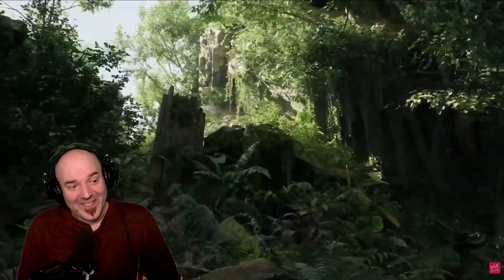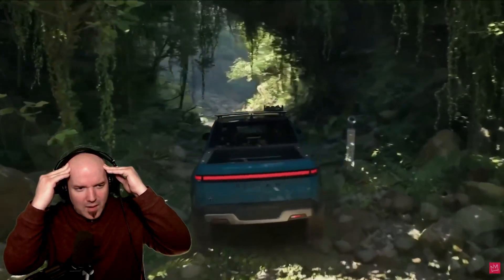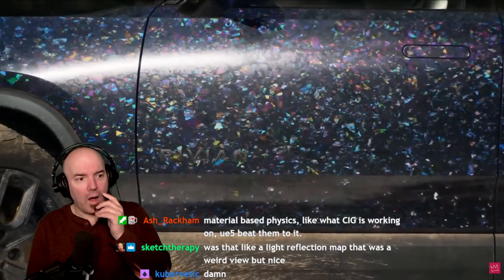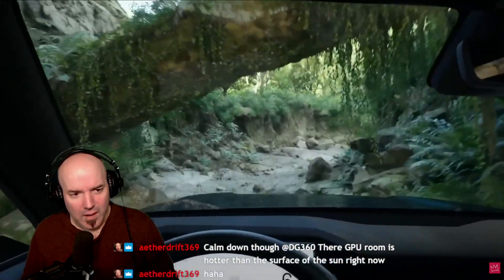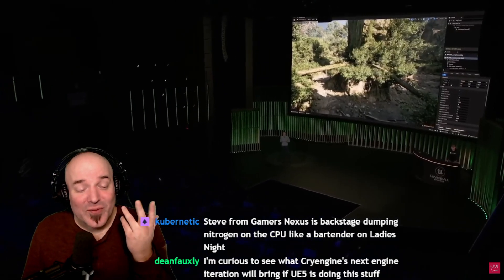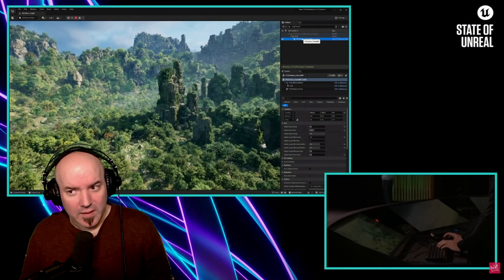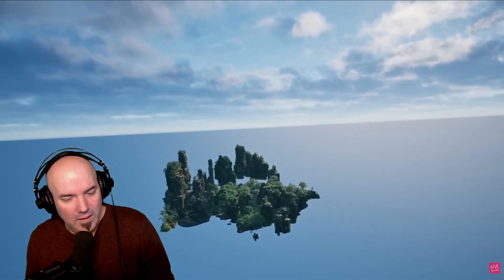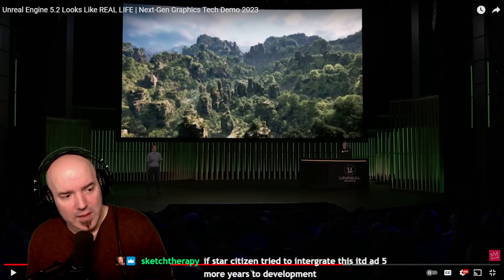WOW!! Unreal Engine 5.2 Looks like REAL LIFE!!! Next-Gen Graphics Tech Demo 2023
This was a fantastic display of what Unreal Engine can do. I continue to believe that it will become one of the easiest tools for developers to work with. Let's check it out.